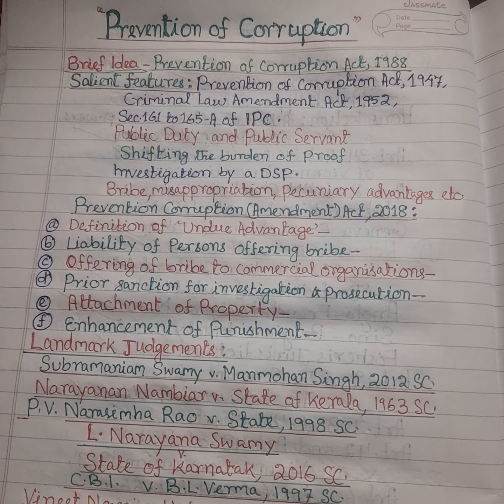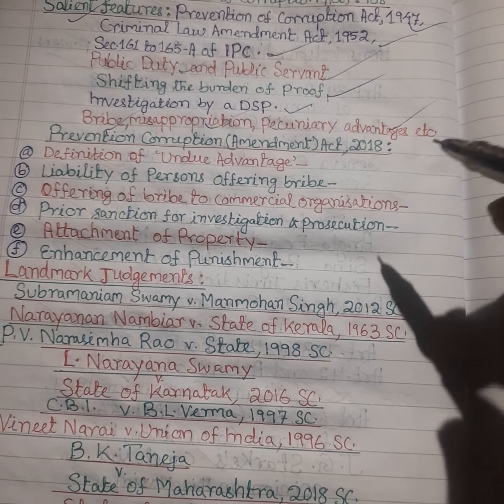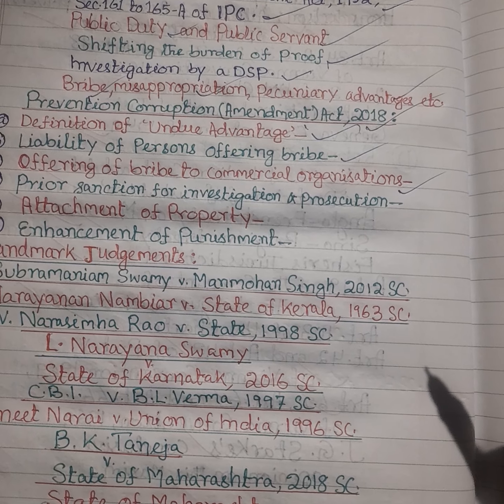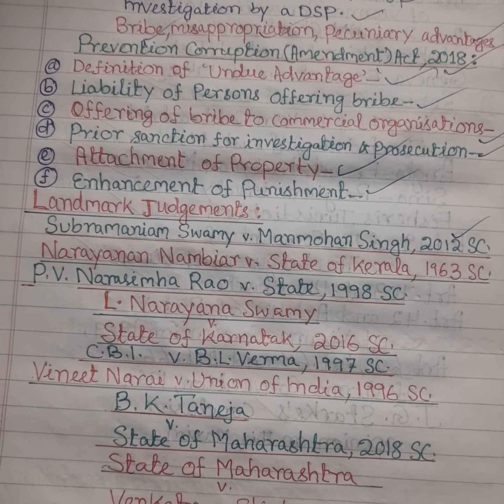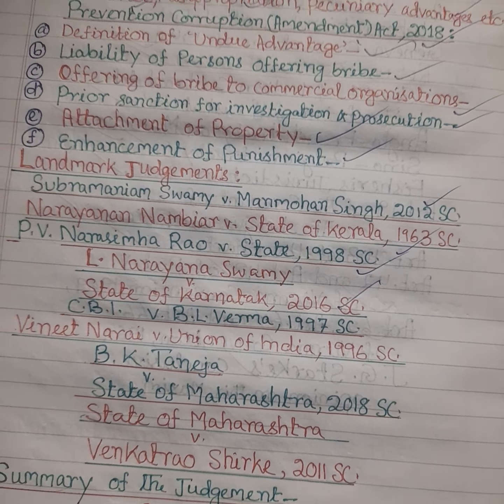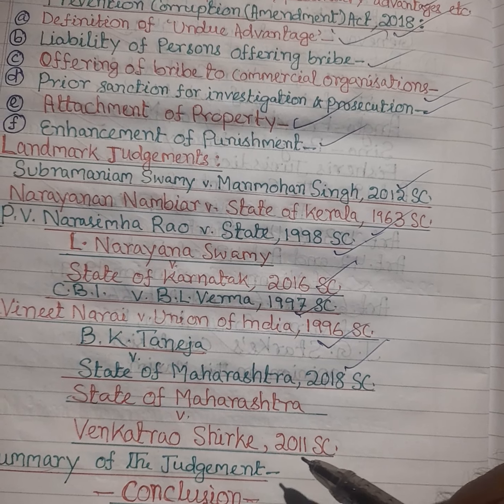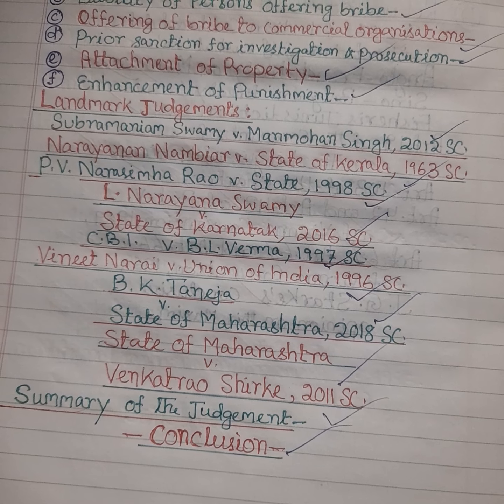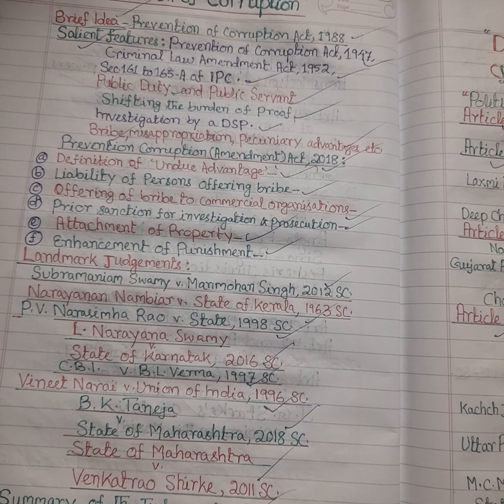PREVENTION OF CORRUPTION-1988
2.Prevention of Corruption Act ,1988.2.Prevention of Corruption Amendment Act 2018.3.Landmark Judgements.